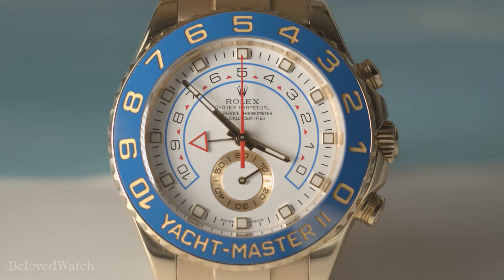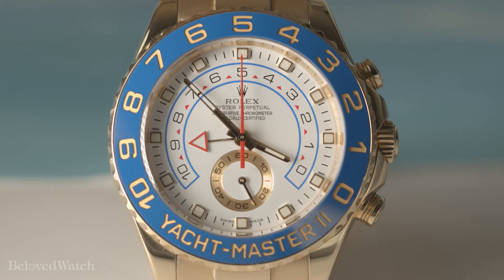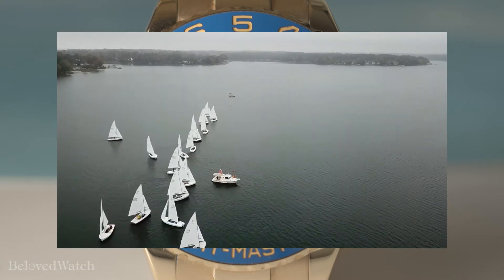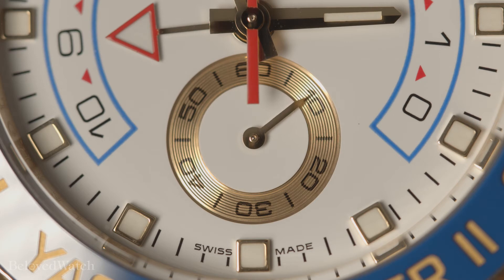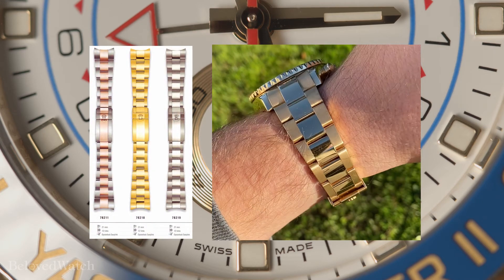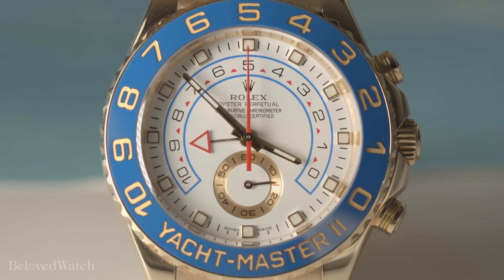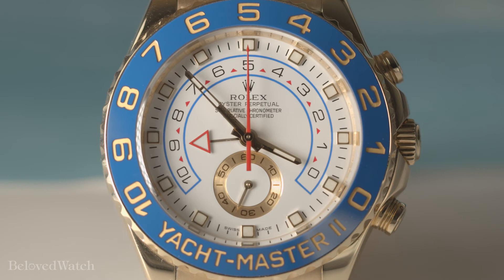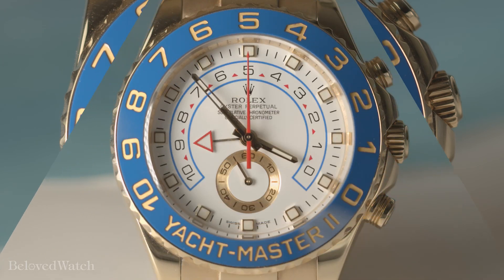Rolex Yacht-Master II 116688 | Beloved Watch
Today we take a closer look at this epic 44MM Rolex Yacht-Master II in solid yellow gold.

116688 Overview
Produced in the year 2011
Complete with Rolex Box & Rolex Warranty Card
White dial with blue regatta counter
Excellent condition
44mm in diameter
Powered by an automatic Caliber 4160